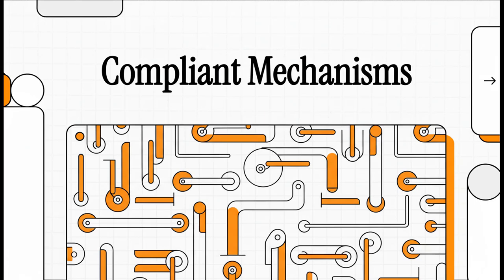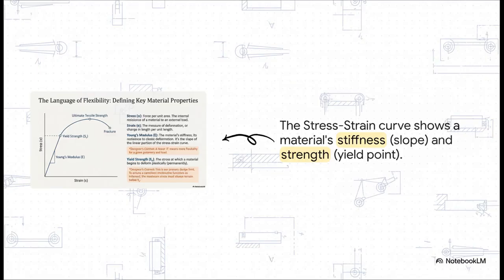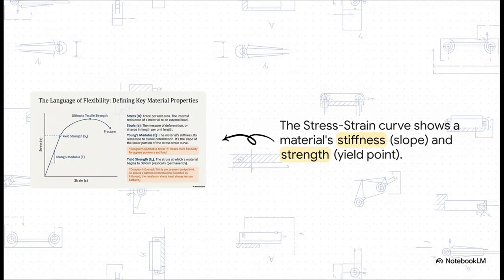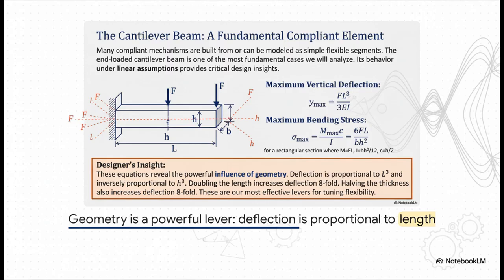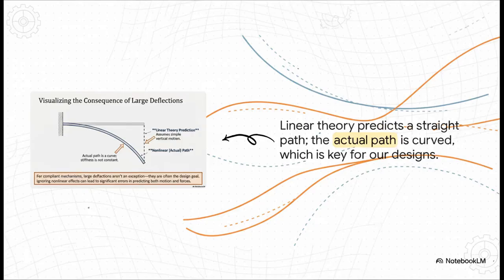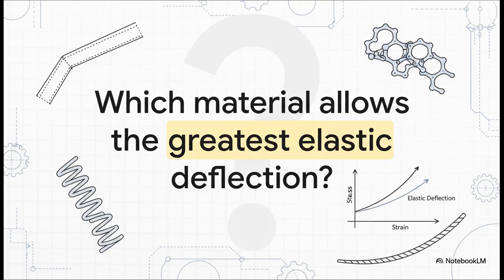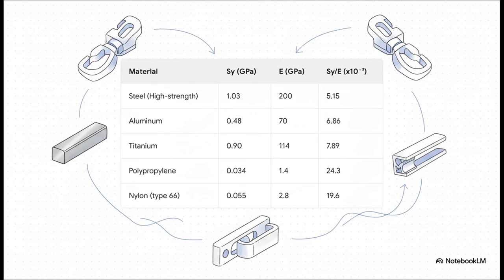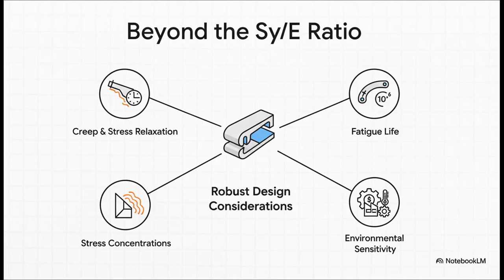L2 Review of Mechanics of Materials for Compliant Mechanism Design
Review Mechanics of Materials: material properties, beam theories, material selection for compliant mechanism design